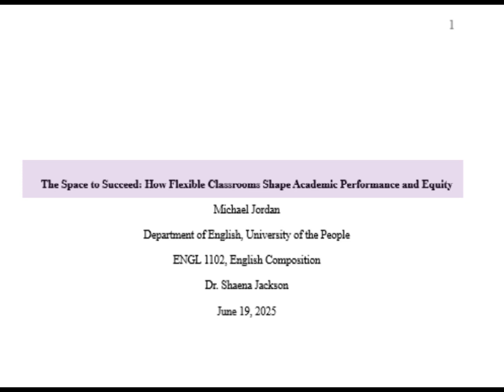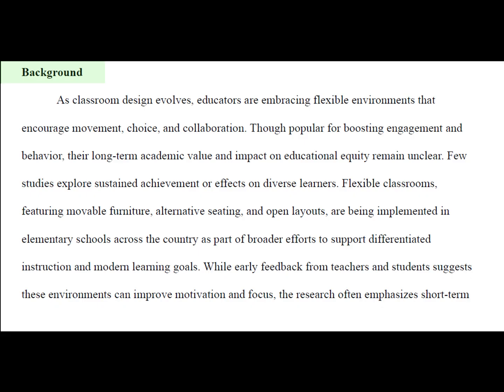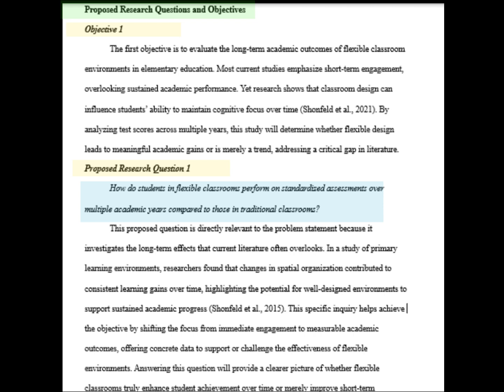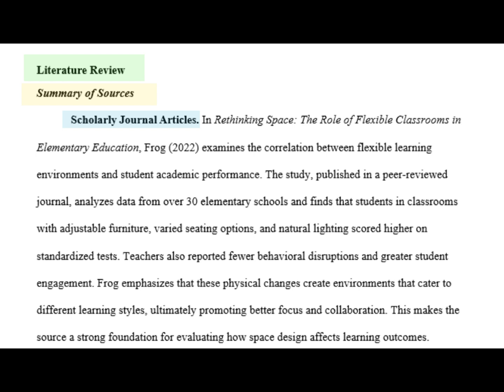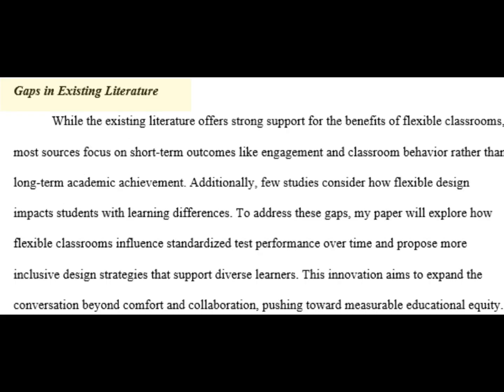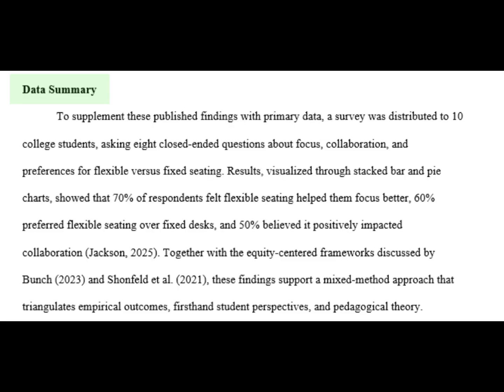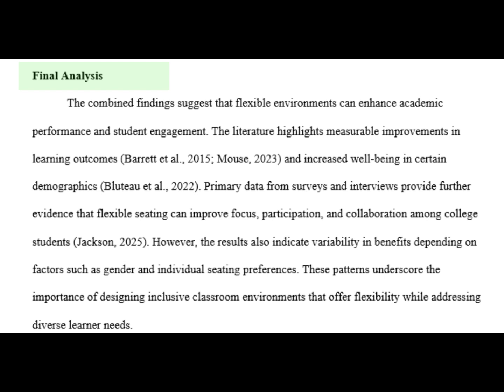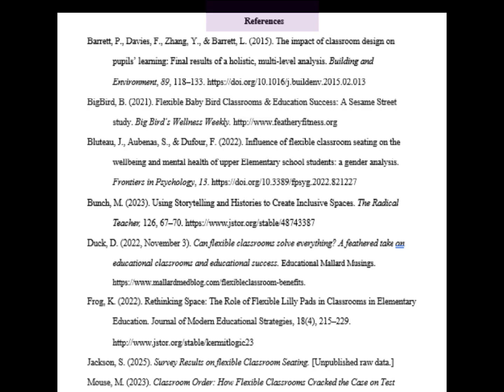Final Episode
Welcome to Writers Write with Dr. Shae,  your no-fluff guide to mastering academic writing. In this episode, we unpack how to paraphrase properly and synthesize sources like a scholar (not a summary machine). Avoid plagiarism, boost your confidence, and write papers that actually make sense.